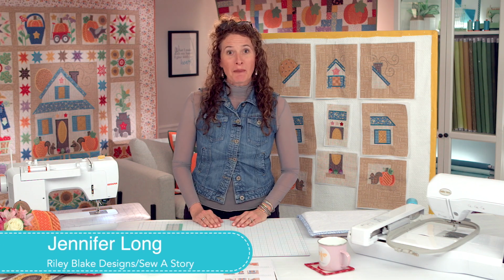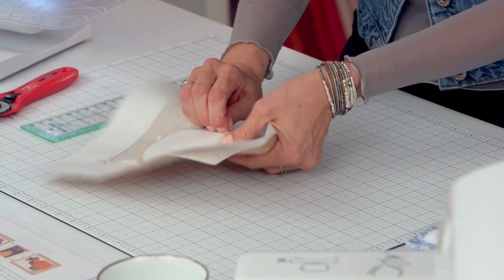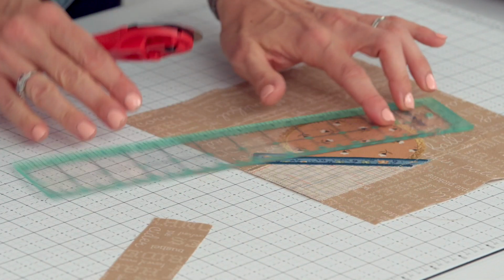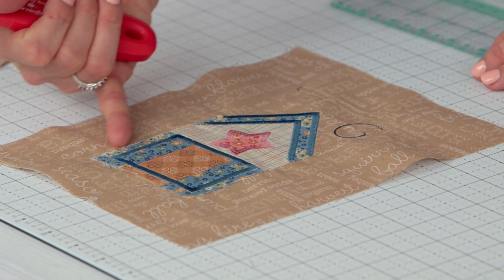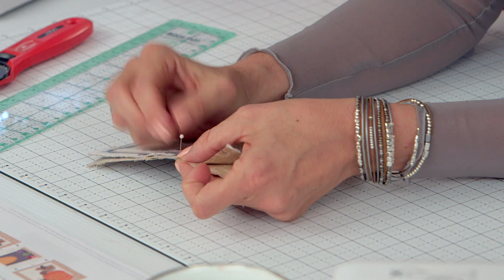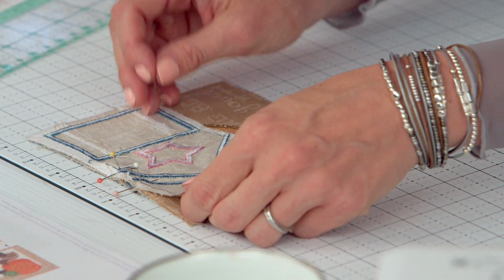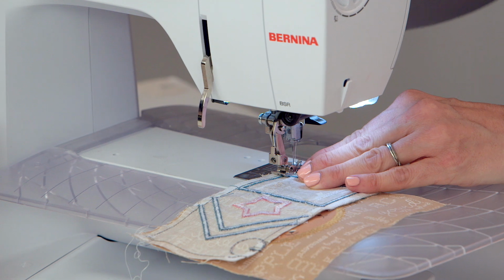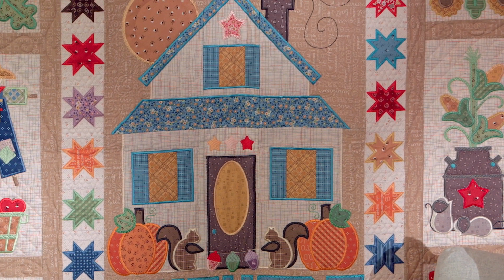Machine Embroidery - Tiling with the Autumn Love Quilt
Join Jennifer Long of RBD as she shares the Machine Embroidery tiling scene from the Autumn Love quilt by Lori Holt of Bee in my Bonnet. Jennifer shares tips & tricks to create beautiful and easy tiling scenes.